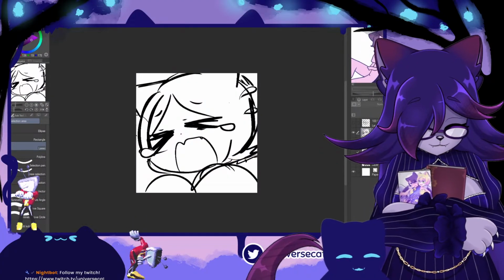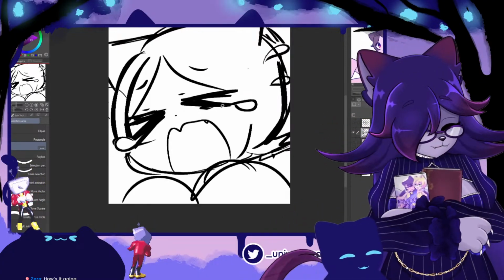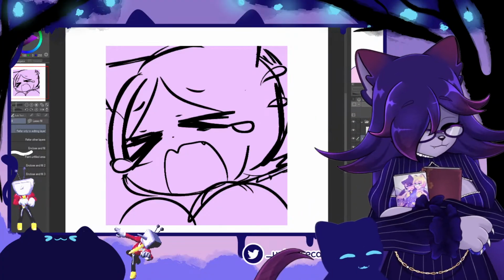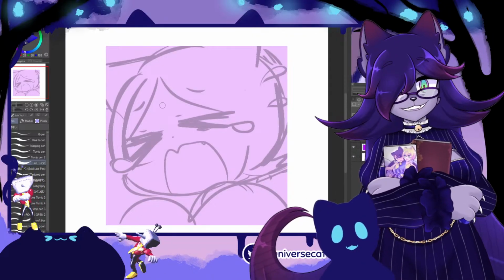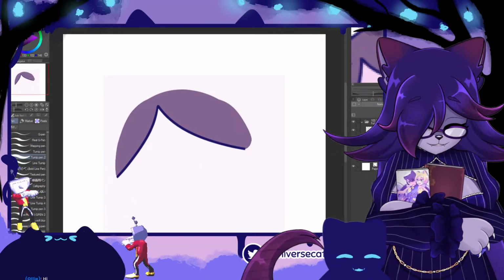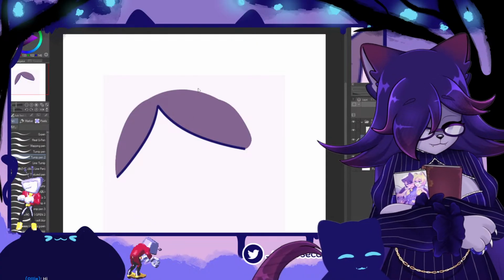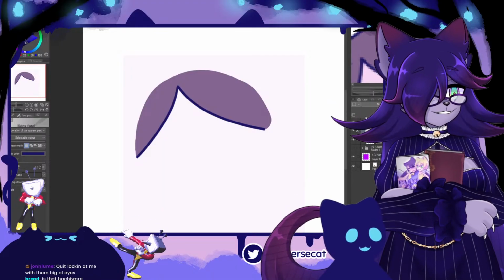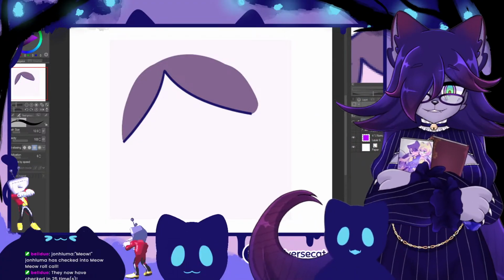【Drawing】Just doodling and chatting to fight the brain worms【_universecat】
MEOW